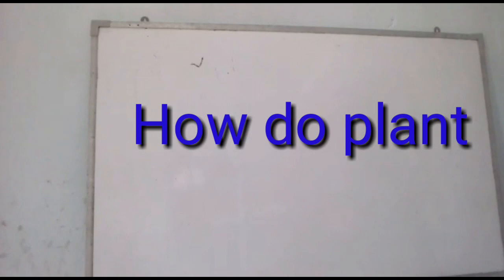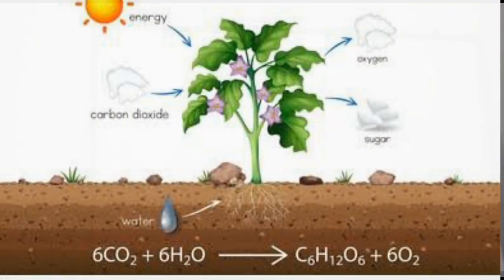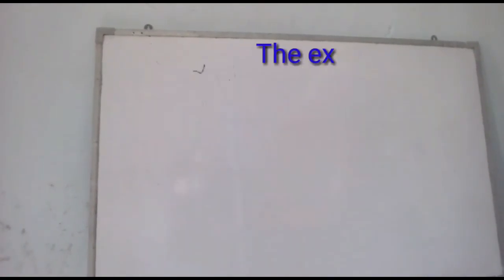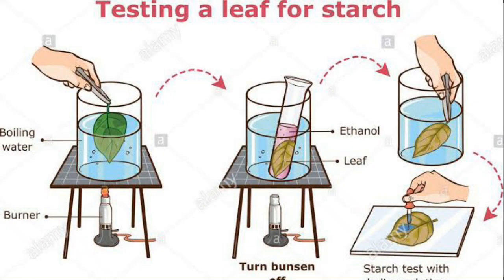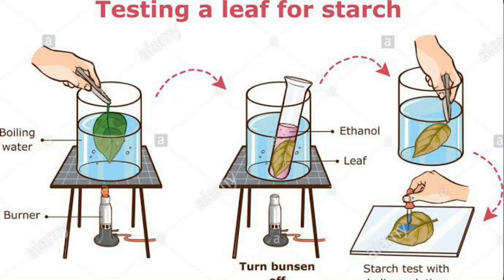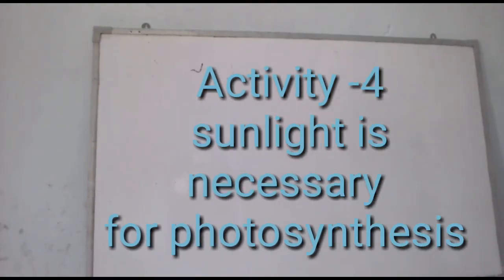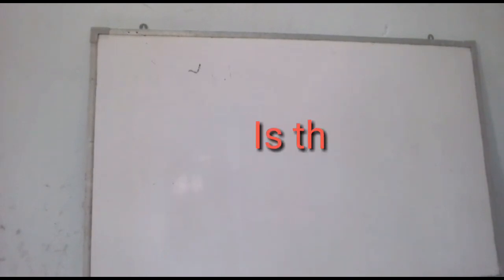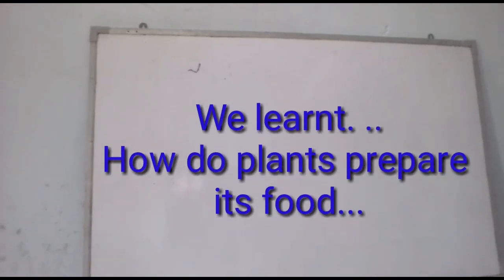sci#4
photosynthesis#
presenceofstarch#
presenceofchlorophyll